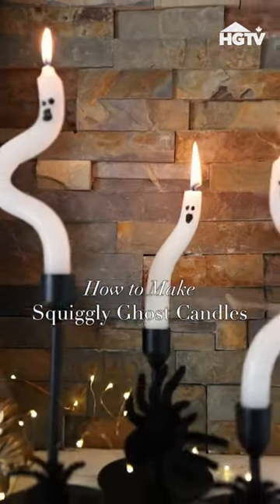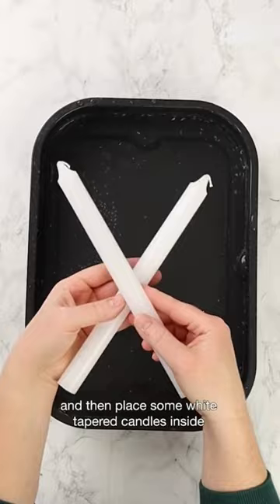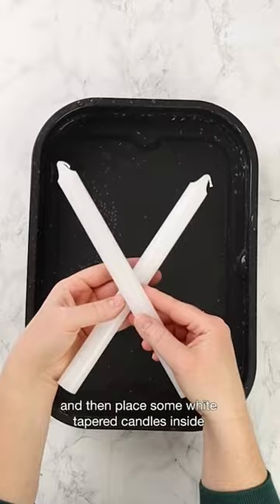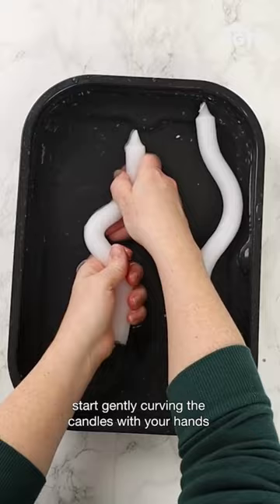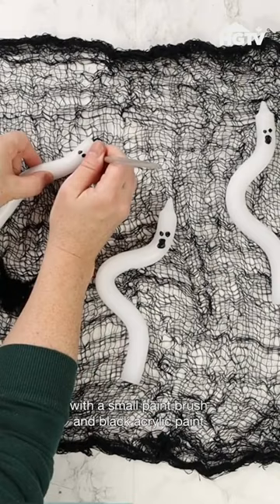How to Make Squiggly Ghost Candles 👻🕯️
Light up the night with these cute and spooky squiggly DIY ghost candles! @thediymommy